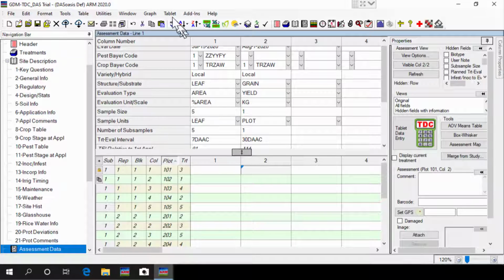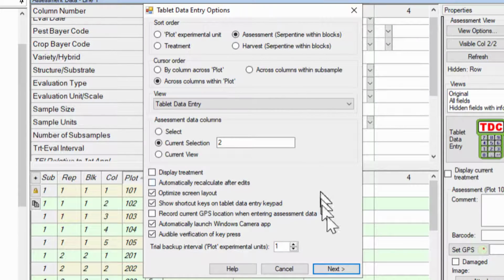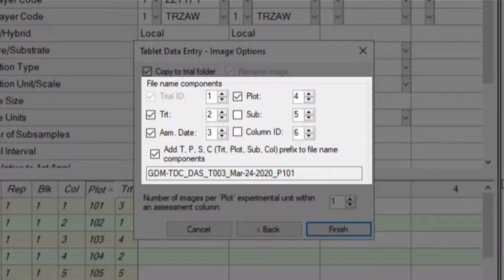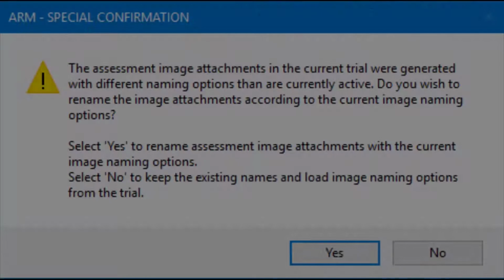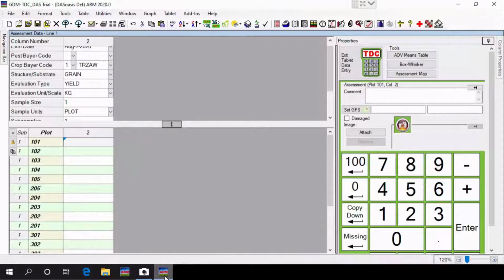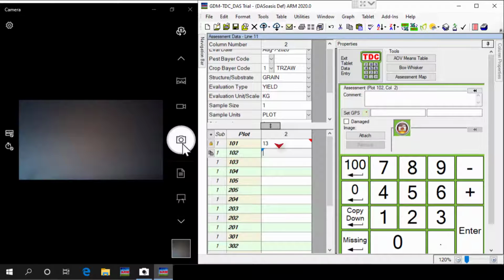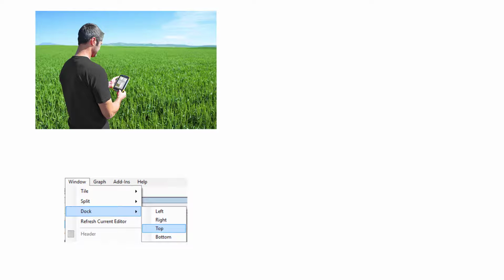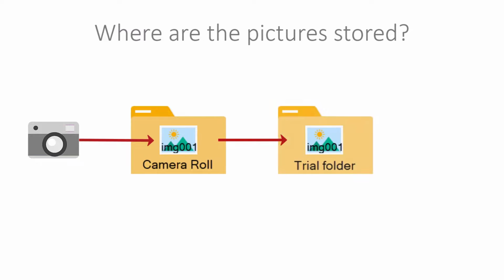Taking Plot Pictures with TDCx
Take pictures with Tablet Data Collector and automatically attach images to the current plot while entering assessments. In this video, we demonstrate the process for taking plot pictures and describe how the image files are handled.

0:40  |  ARM imports pictures taken by the built-in Camera app.
1:21  |  ARM automatically renames the image file to describe what characteristics of the trial the image links to.
2:49  |  To split the screen so both ARM and the Camera app are visible at the same time, select Window – Dock – Right.
3:13  |  Press the Camera button within the Camera app to take a picture.
4:17  |  Where are the pictures stored once taken in Data Entry mode?